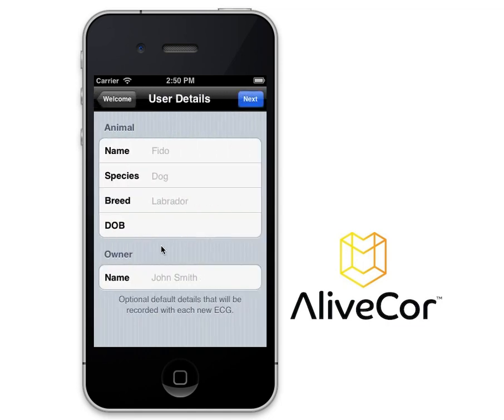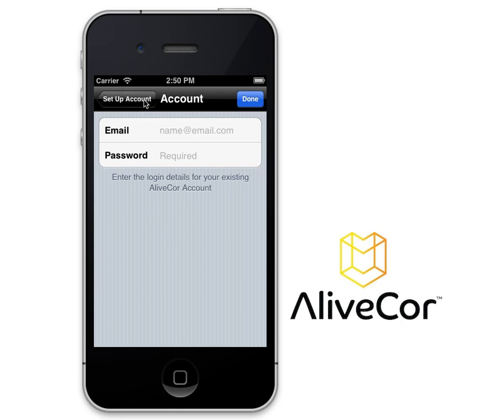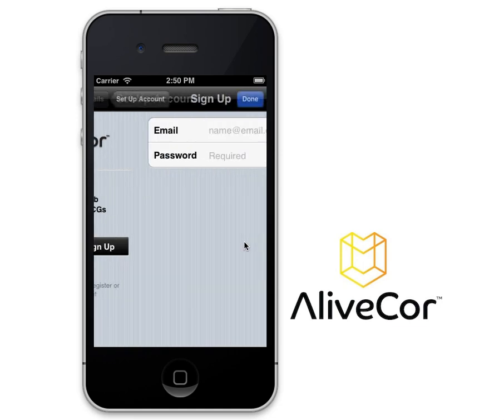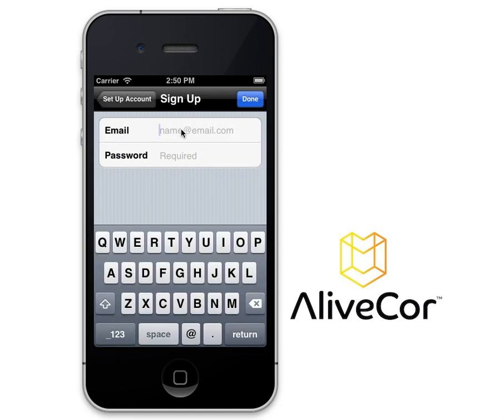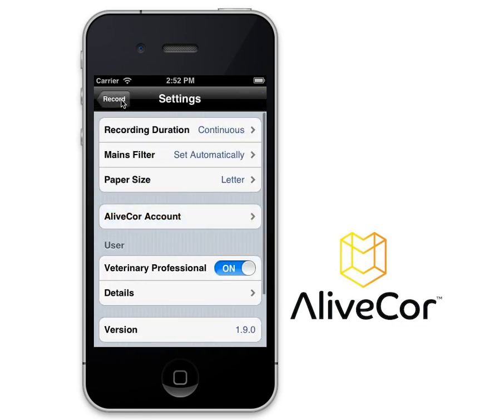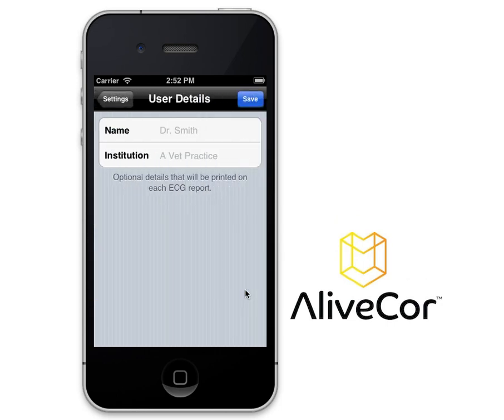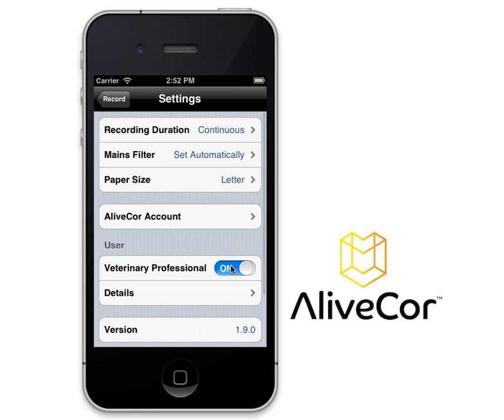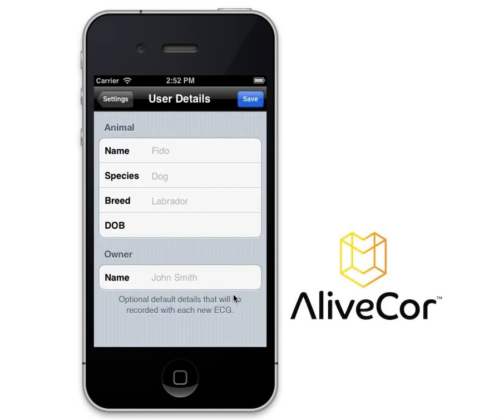Veterinary Heart Monitor - App setup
This video will show you how to setup the Veterinary AliveECG app on your iPhone.

This device, designed for the iPhone 4/4S and 5, is intended to be used by licensed veterinary professionals and their pet owner clients for obtaining single-lead electrocardiogram (ECG) rhythms from dogs, cats, and horses.